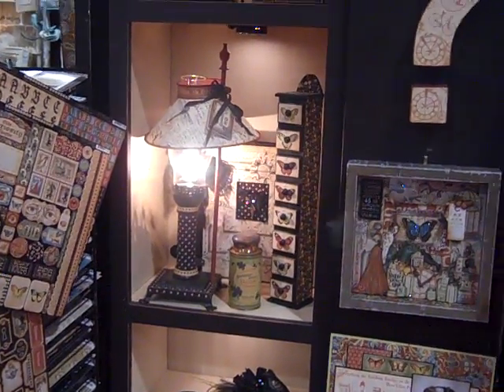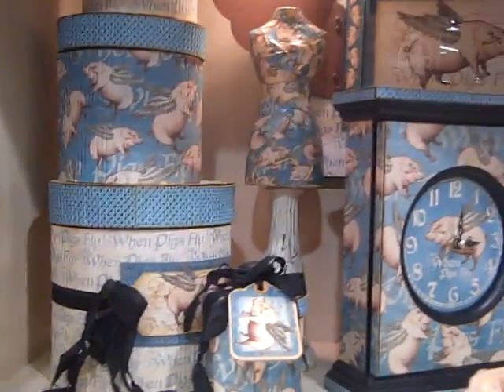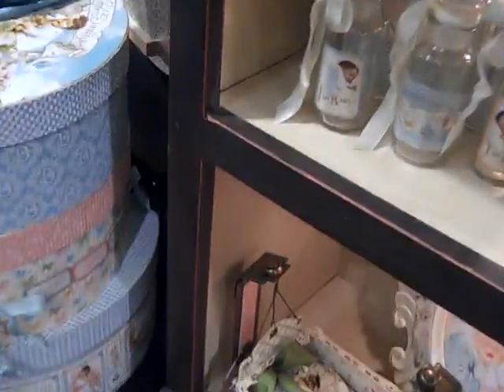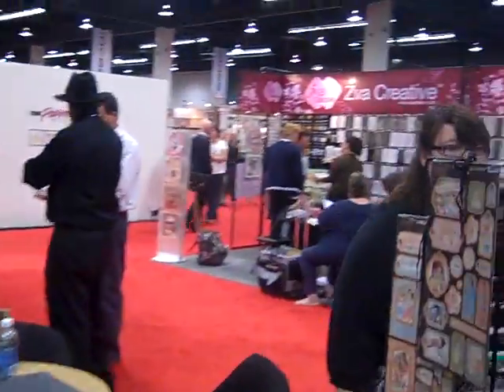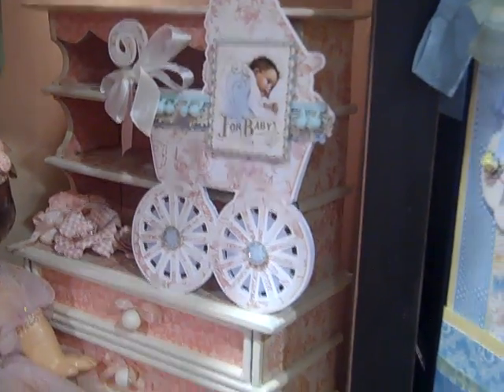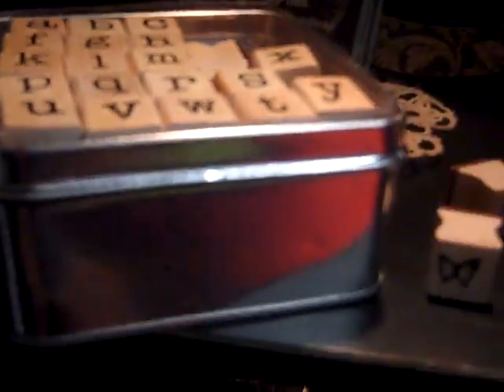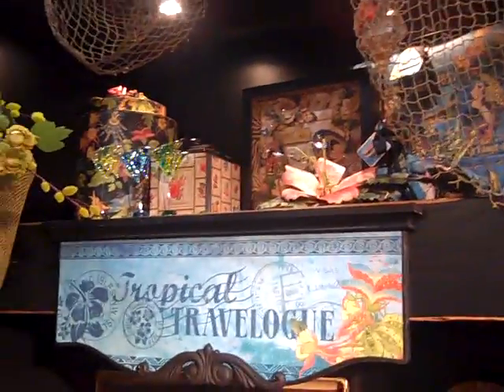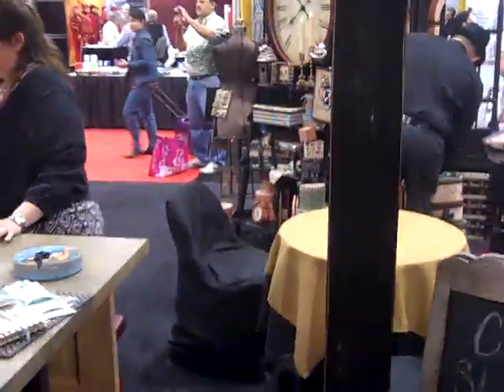CHA-W 2012: Graphic 45 Booth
The new releases at Graphic 45. geez, can't believe I called it 7 Gypsies at the beginning. TOOO tired!